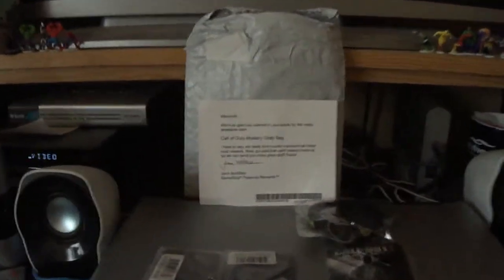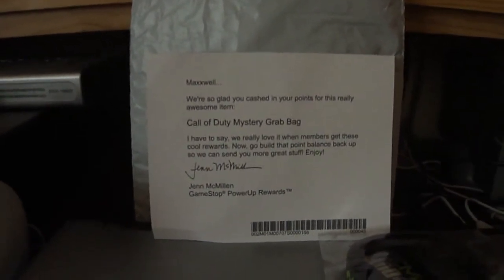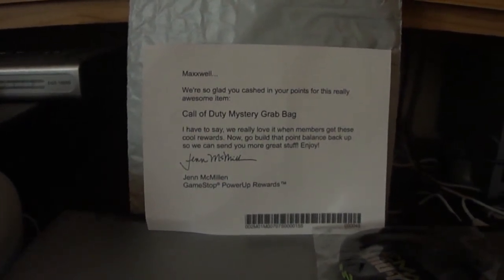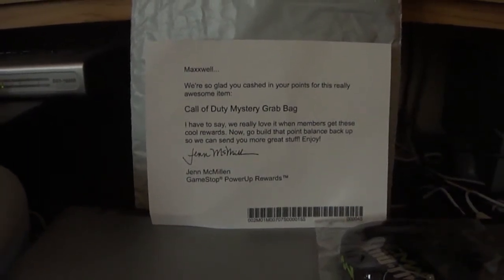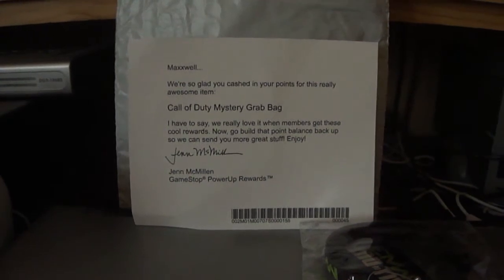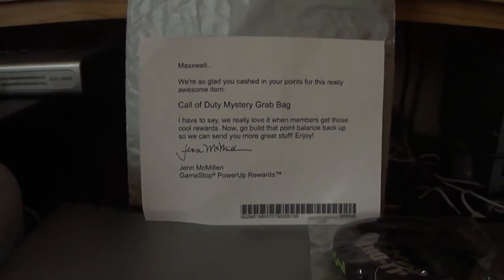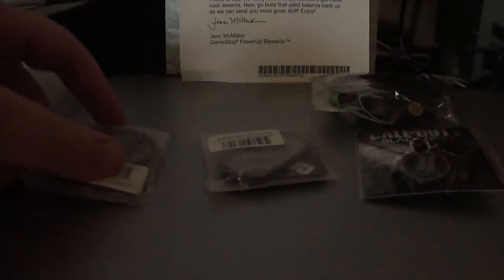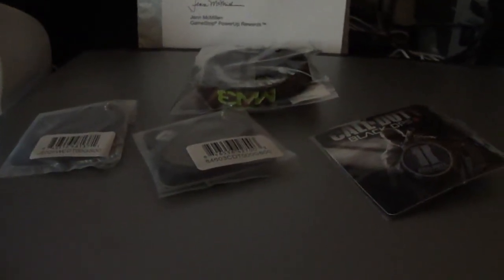Gamestop Rewards Call Of Duty Mystery Grab Bag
here it is and once again its underwhelming and the same as all the others. hope this helps you decide how to spend your points